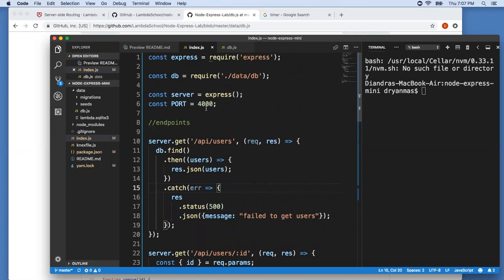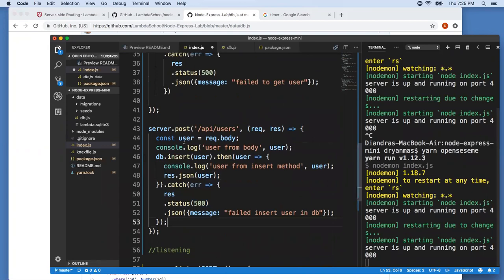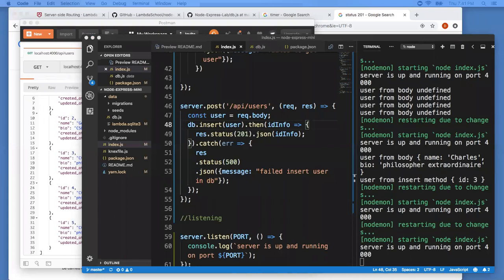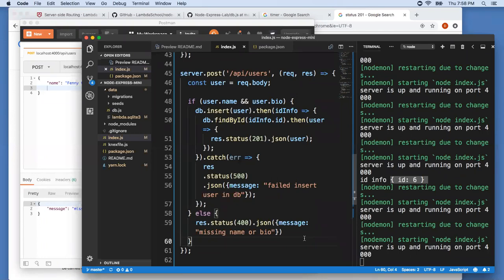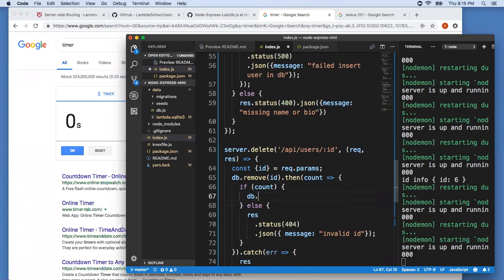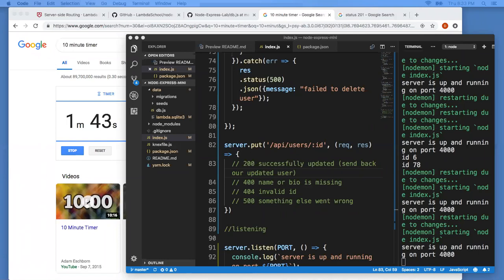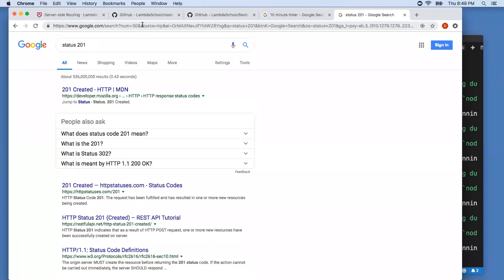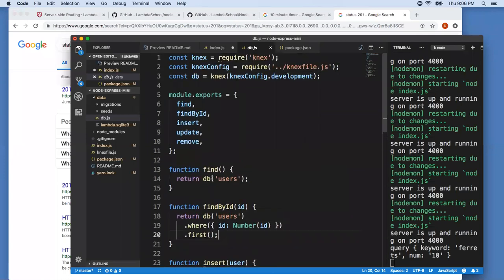Intro to Node JS and Express Day 2 for FSWPT2 w/Diandra Ryan-Mas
Here is Day 2 of the Node JS and Express introduction lecture. Deep dive in to get post put delete endpoints and using Postman